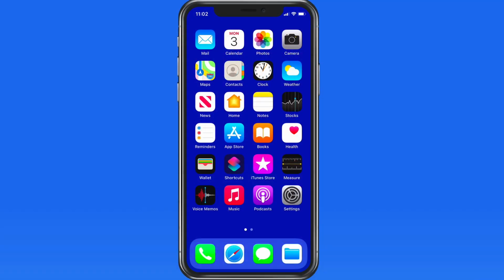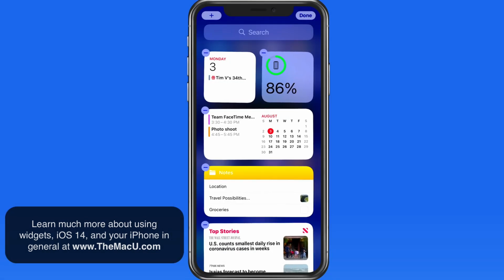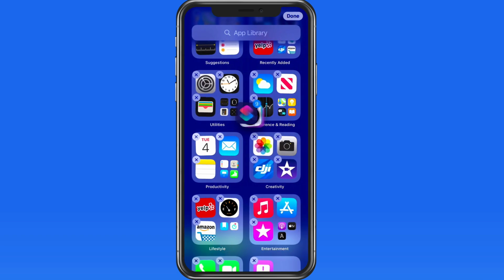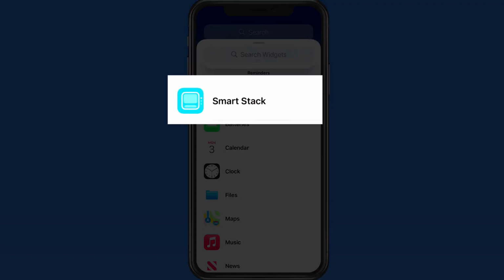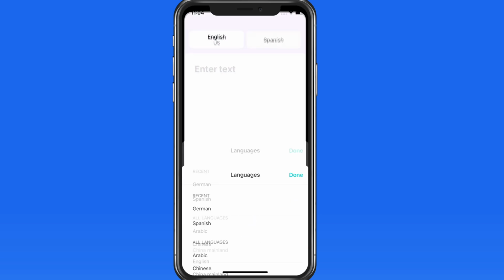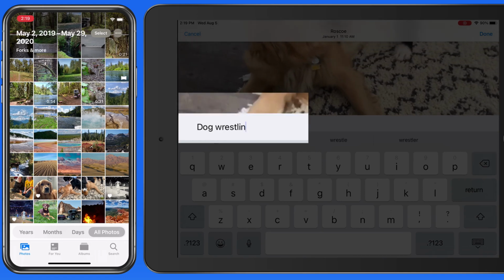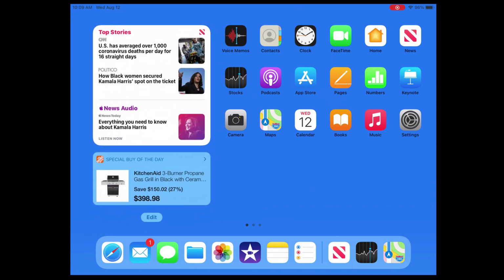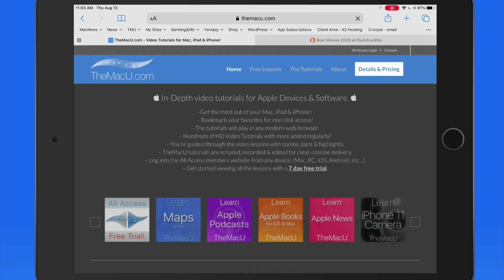What's New in iOS 14 - Full Tutorial!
iOS 14 brings some major changes and updates to both the iPhone and iPad! In this tutorial, see how each feature works and how they might affect the daily use of your iOS devices. We also cover a few new iPad only features and changes. This is a great way to quickly bring yourself up to speed with the key changes introduced in iOS 14!

Lesson List...
– Introduction
– Widgets on the Home Screen(s) 00:47
– Add & Manage Widgets 03:44
– Widget Stacks 07:29
– App Library 12:10
– Picture in Picture on iPhone 17:23
– New Features in Messages 21:25
– New Features in Maps 26:04
– Translate App 30:38
– Website Translation & Privacy Reports in Safari 33:58
– Filters & Captions in Photos 36:45
– Compact UI for Calls & Siri 39:36
– Allow Precise or Approximate Location 41:09
– Set the Default Browser 43:17
– iPadOS 14: Redesigned Widgets 45:00
– iPadOS 14: Enhanced Sidebars 47:22
– iPadOS 14: Scribble 50:28